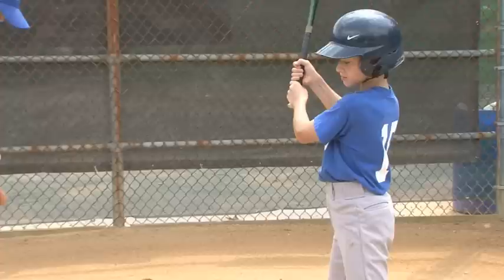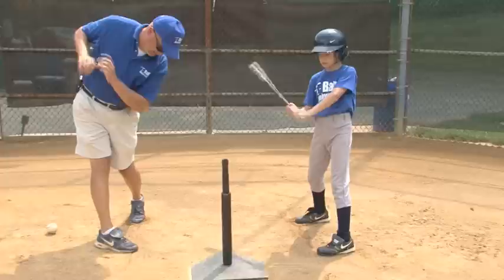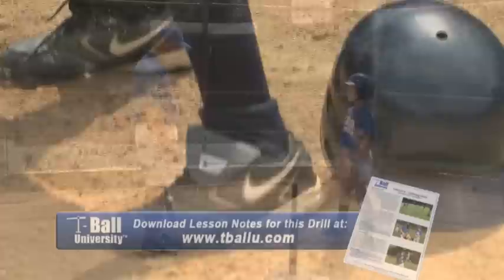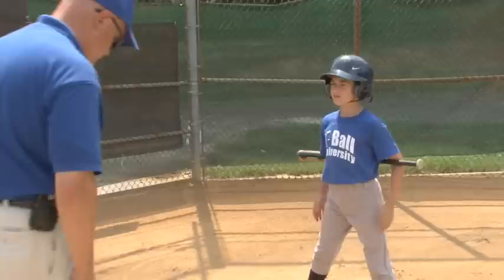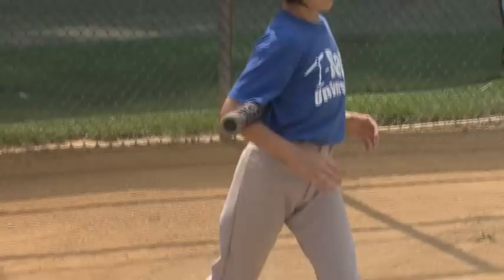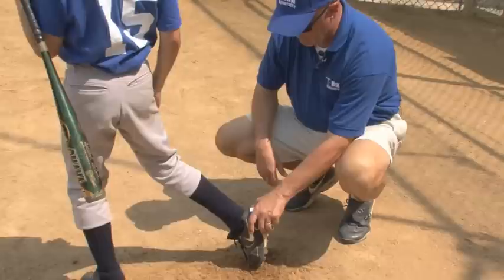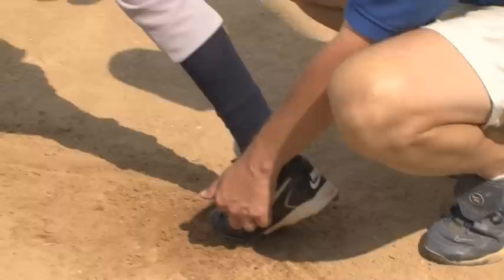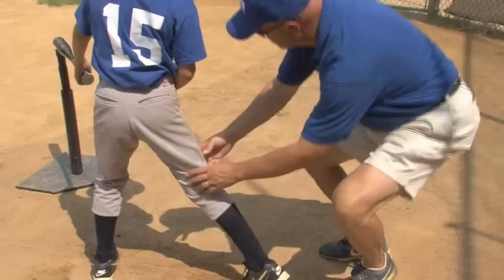T-Ball University Squash The Bug Drill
This T-Ball University Mini Drill is designed to train coaches and parents how to instruct children on how to "Squash-the-Bug" or proper foot, leg and hip movement for batting.  This drill is a sample of the many drills available at T-Ball University . By enrolling in T-Ball University, you can gain access to all of our video drills, downloadable drill sheets, practice plans and coaching forms and much more.